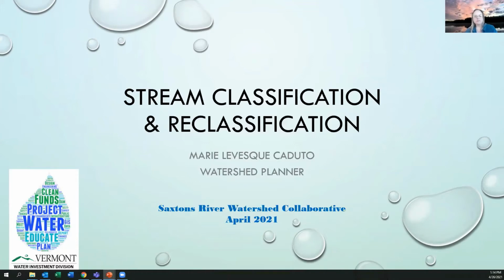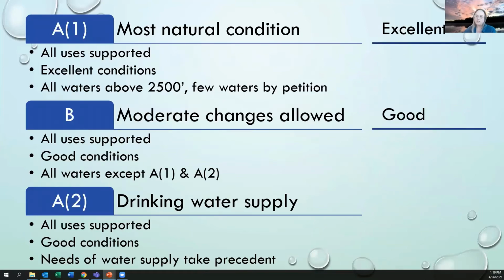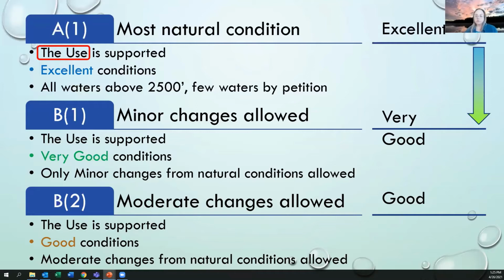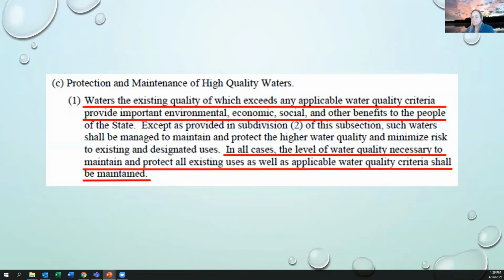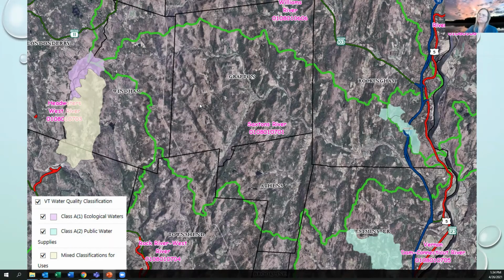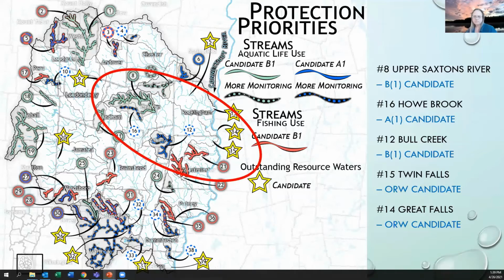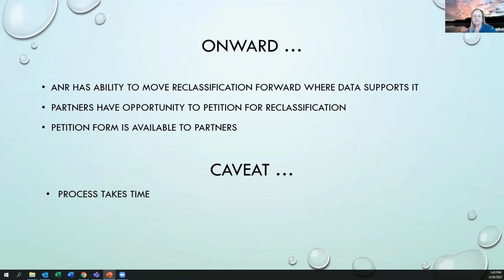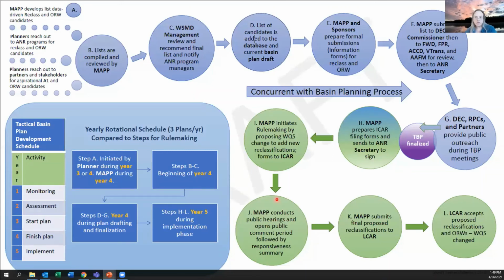VT River Classification & the Saxtons River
The Saxtons River Watershed Collaborative hosted Vermont DEC Watershed Planner, Marie Levesque-Caduto on April 26, 2021 to discuss the State of Vermont's Classification System for rivers and what river reclassification recommendations are possible for the Saxtons River Watershed.